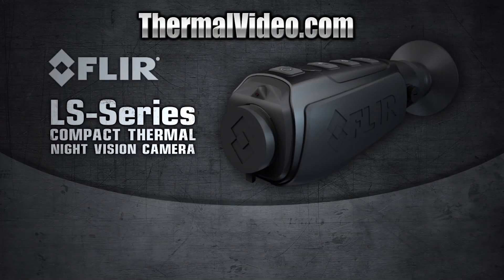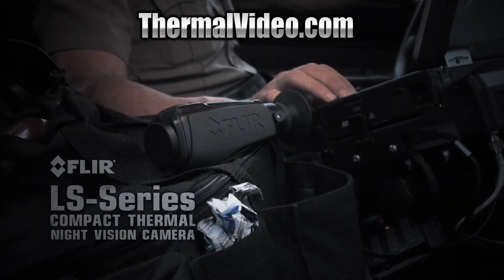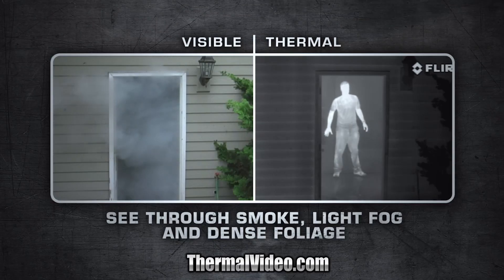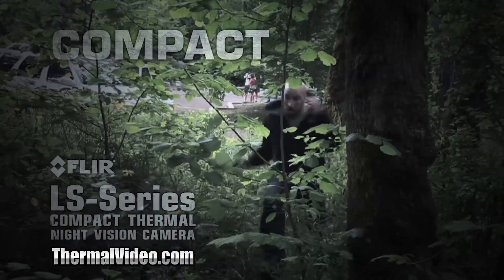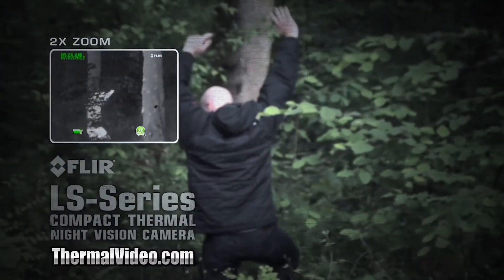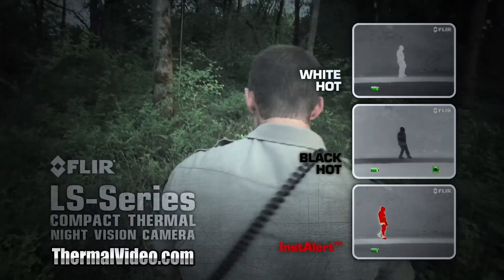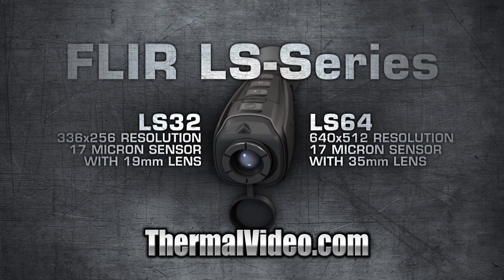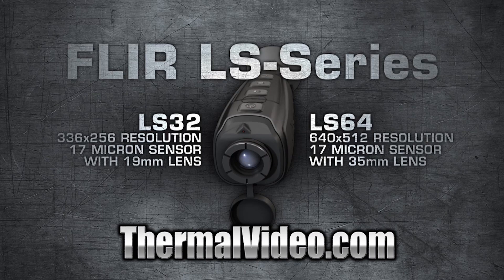FLIR LS-Series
The all new FLIR LS64 brings tactical thermal imaging for law enforcement into the palm of your hand with a 640 x 512 detailed resolution, 35mm lens, 18° horizontal field of view, and up to 4x digital zoom. The LS64 highly sensitive thermal imager can detect the smallest difference in temperature from over 1,200 yards away which makes it a necessity for surveillance, pursuit, capture, and evidence gathering.